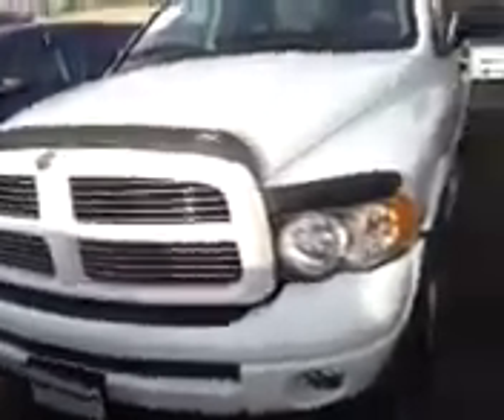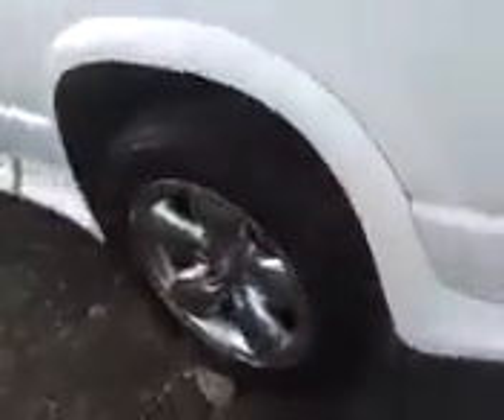2003 Dodge Ram for Randy Vandevere Buick Kia Akron Ohio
Walk around video by Mack Gilchrist for Randy